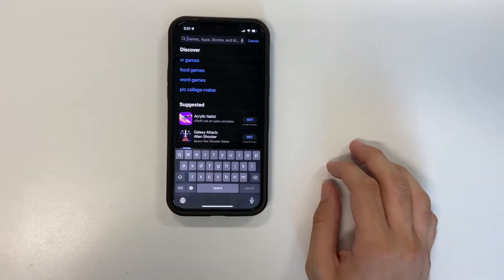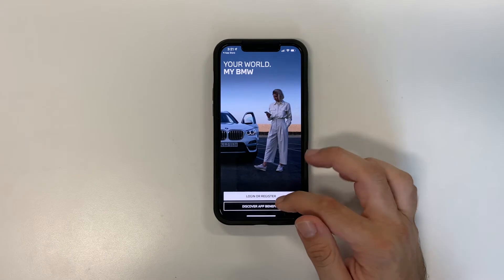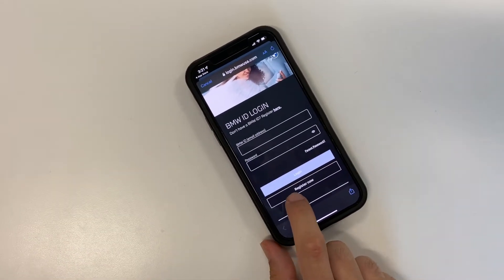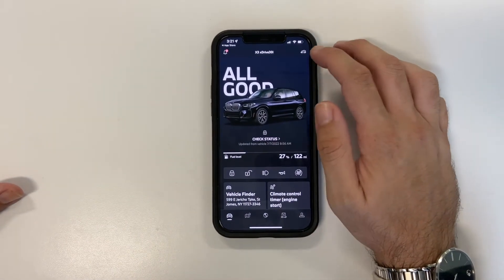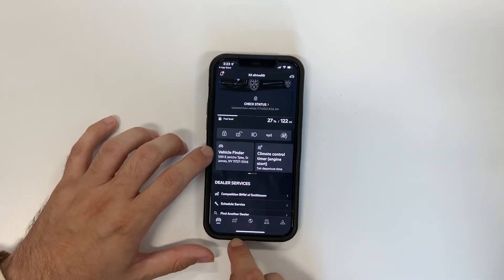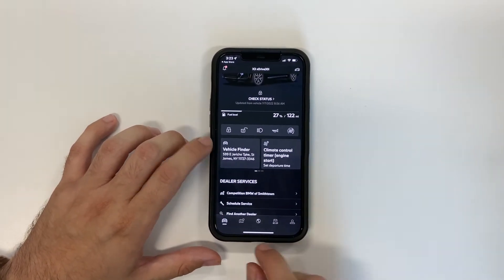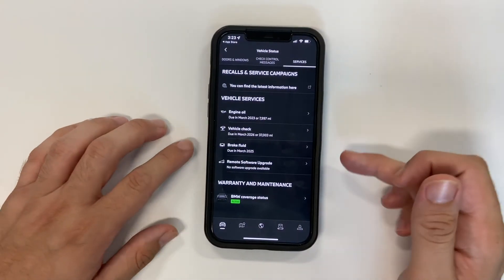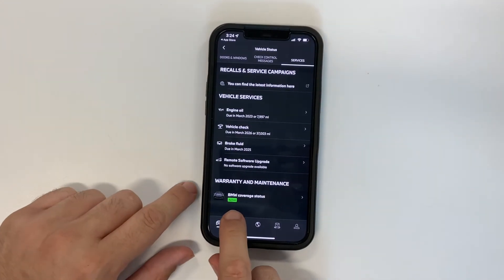How To Use The My BMW App + Features!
The My BMW App available for both Apple and Android is a great feature that allows BMW drivers to access their vehicle directly from their phones! Follow along with us as one of our Sales Consultants JT Forgione goes over how to use the My BMW App, including set-up and features!

Setting up the MY BMW App is simple. Many of our clients in the St. James area have asked us, "What does the My BMW App do?" , which prompted us to make this video for their convenience! This app has capabilities of doing the following:

- Access your vehicle's range, mileage, window and door status
- Remote start your engine
- Lock/ Unlock your doors
- Locate your vehicle on a map
- Receive maintenance alerts
- Schedule service appointments at our Smithtown located BMW Service Center
- Manage your BMW account's financial options

In this video, JT goes over the following topics:
- What is the My BMW App?
- How to activate/register the My BMW App
- Can I remote start my car with the My BMW App?
- How to download the My BMW App
- Is the My BMW App free?
- What does the My BMW App do?

If you need any assistance in setting up the My BMW App or have any questions regarding usage, please feel free to reach out to one of our Sales Consultants located at our dealership in the St. James, Centereach, Stonybrook, and Hauppauge surrounding areas.